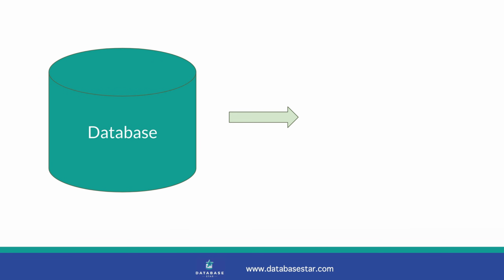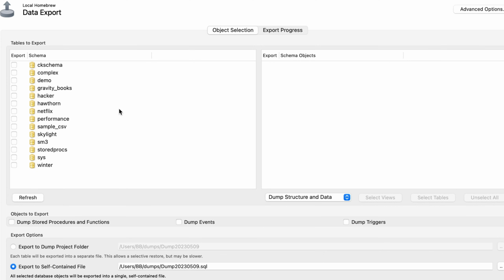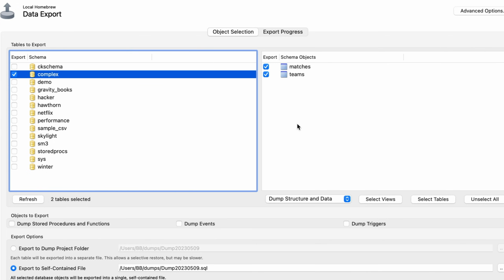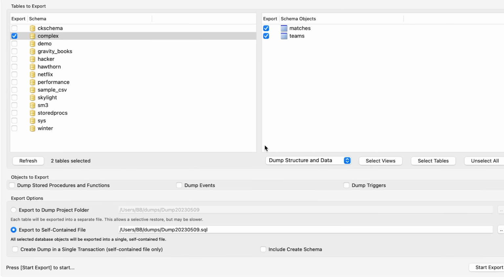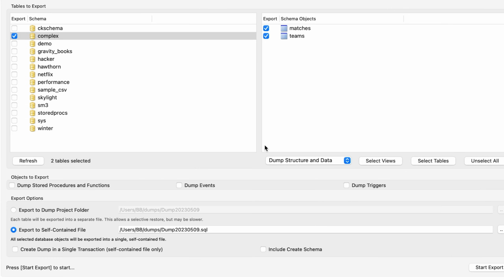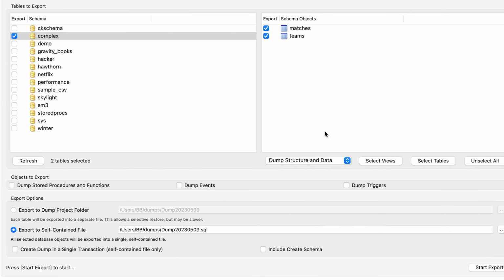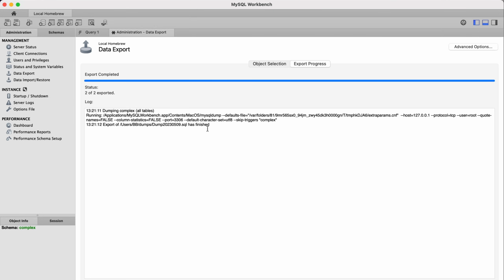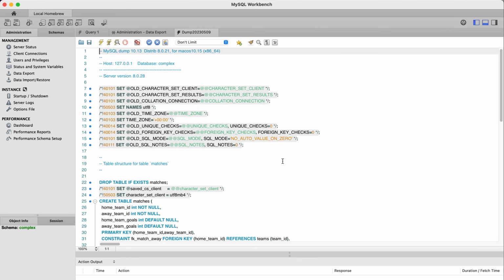How to Export a Database in MySQL Workbench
There's an easy way to export your entire MySQL database in MySQL Workbench.
You can use the default settings to export it to an SQL file, or you can change a lot of different parameters to set it just the way you like.

In this video, I'll show you how to run the Data Export process, how to change settings, and what the generated file looks like.

⏱ TIMESTAMPS:
00:00 - Opening Data Export
00:41 - Configuring the options
03:47 - Export the data and view the file